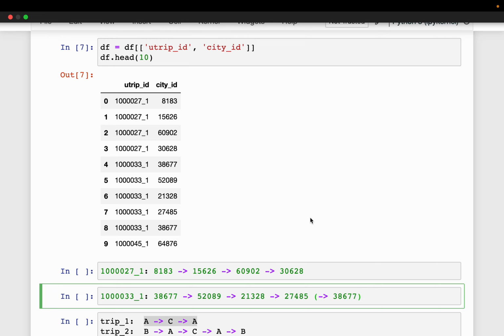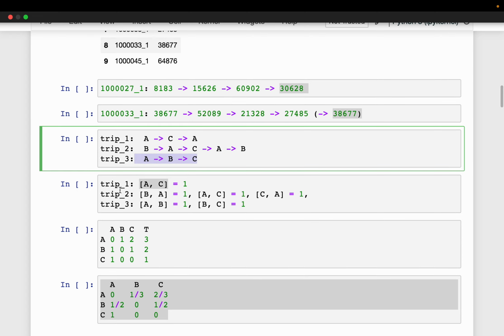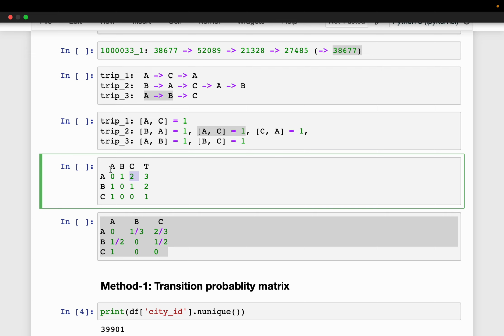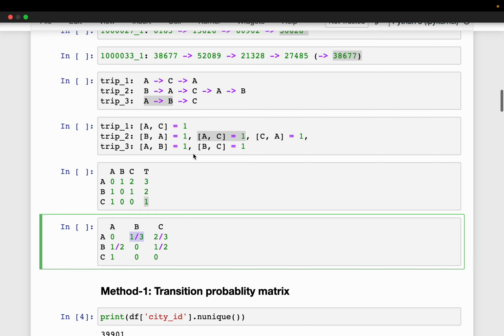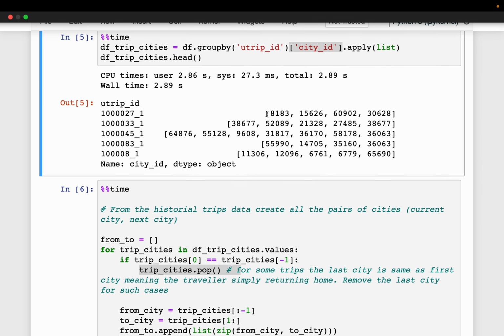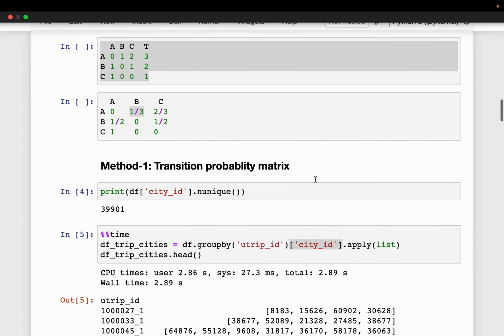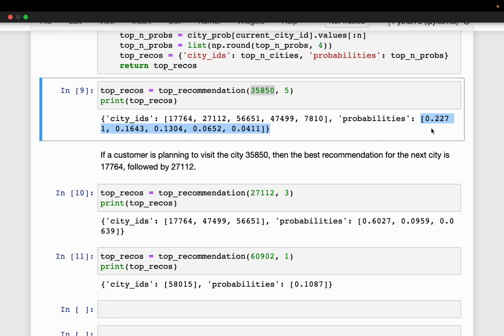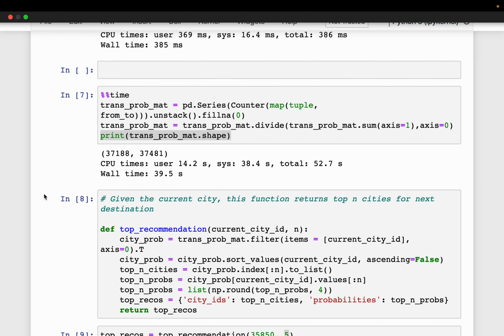Recommend Next City in a Multi-destination Trip